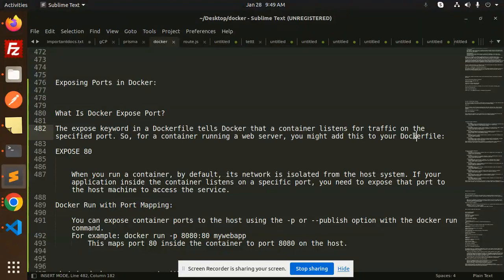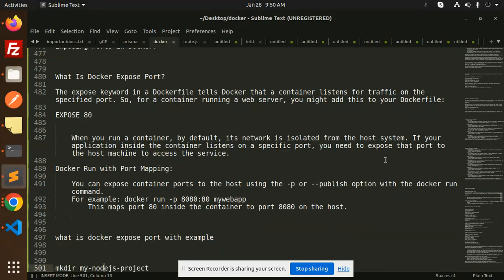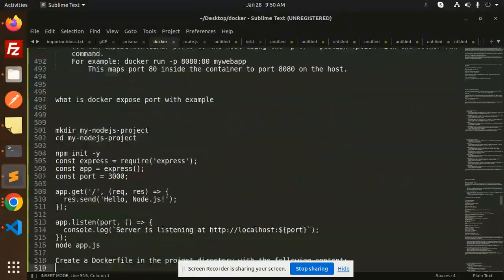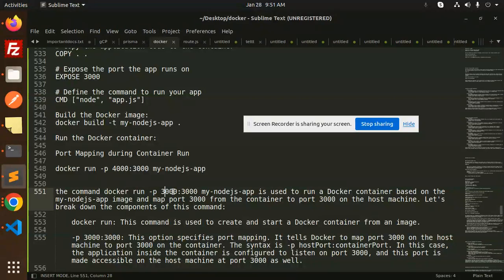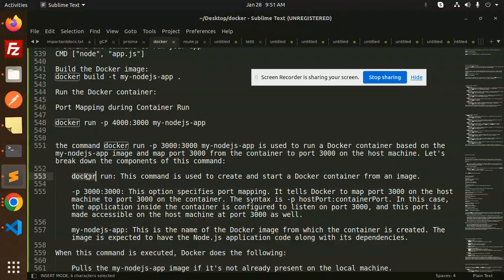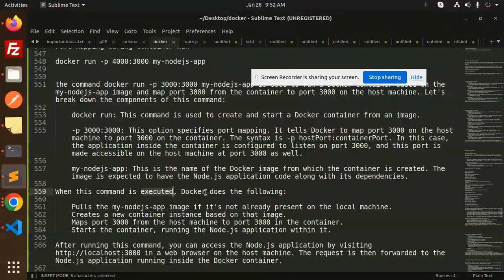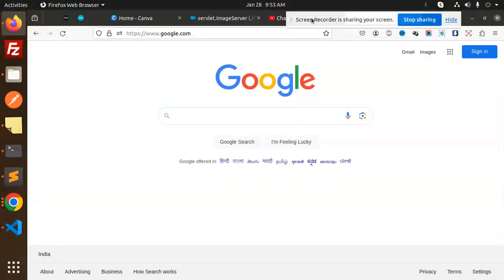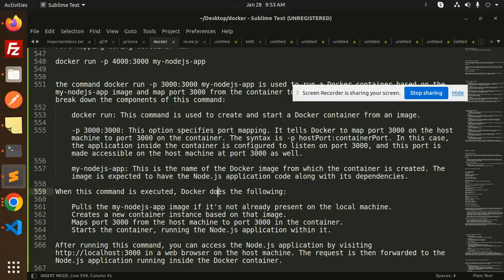Docker Tutorial for Beginners #14 What Is Docker Expose Port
What Is Docker Expose Port?
Docker Tutorial
Docker Basics
The expose keyword in a Dockerfile tells Docker that a container listens for traffic on the specified port. So, for a container running a web server, you might add this to your Dockerfile:

EXPOSE 80

    When you run a container, by default, its network is isolated from the host system. If your application inside the container listens on a specific port, you need to expose that port to the host machine to access the service.

Docker Run with Port Mapping:

    You can expose container ports to the host using the -p or --publish option with the docker run command.
    For example: docker run -p 8080:80 mywebapp
        This maps port 80 inside the container to port 8080 on the host.

Nest